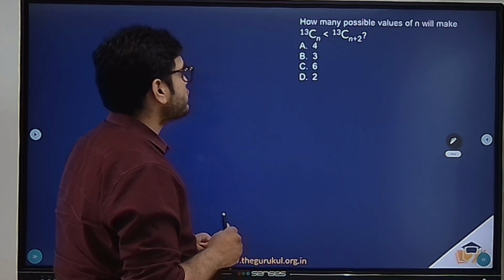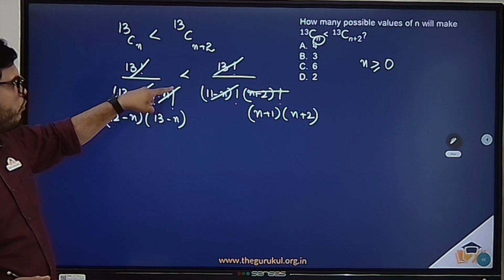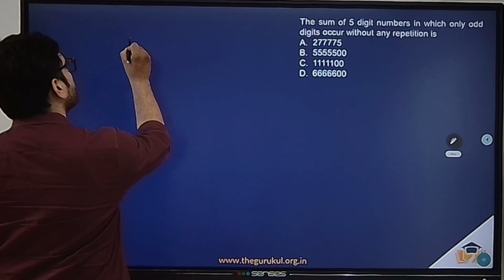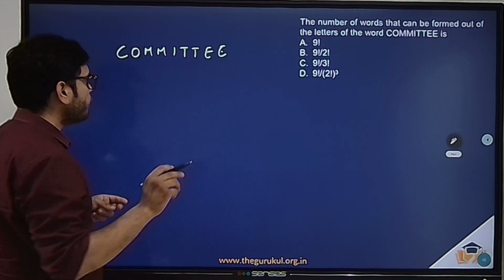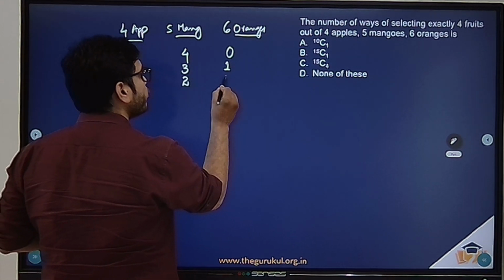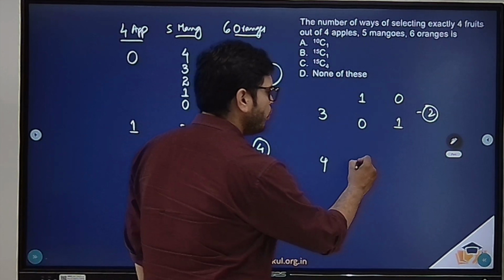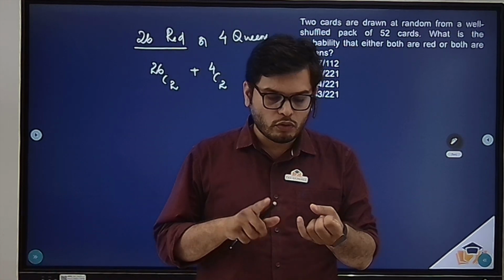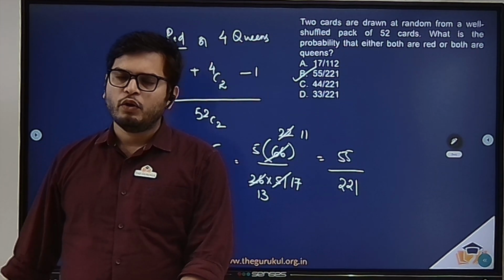The Gurukul's CAT 100 Series | Daily Quant with Deepak - Day 6 | CAT QA | Modern Math Imp Questions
🔥 Day 6 – Permutations, Combinations & Probability | CAT 2025 Daily Quant Series
Two of the most important Modern Math topics in CAT, IPMAT, and other MBA entrance exams — permutations and combinations and probability — take the spotlight today! We’ll solve 5 exam-level problems that build your logic, pattern recognition, and speed.

🧠 Topics Covered:
➤ Permutations and combinations – Learn when to apply permutations and when to apply combinations, spot common traps, and master arrangements under constraints.
➤ Probability – Master basic probability, conditional probability, and probability shortcuts to save time.
➤ P&C + probability combo problems – Apply both concepts in multi-step logical CAT-style questions.

🎯 Series

⏸ Pause after each question, solve it on your own, and then check the detailed solution.
💬 Comment your approach and your time — let’s discuss!

🎁 These same 5 questions are also available as a free online test. Attempt them and check your accuracy in permutations and combinations and probability.
🕔 Video drops daily at 5 PM.

🚀 Keep practicing. By Day 100, your permutations and combinations and probability skills will be second nature!

00:19 – 03:15 Question 1
03:16 – 04:39 Question 2
04:40 – 05:26 Question 3
05:27 – 08:19 Question 4
08:20 – 11:00 Question 5